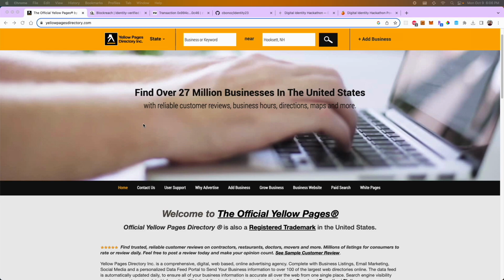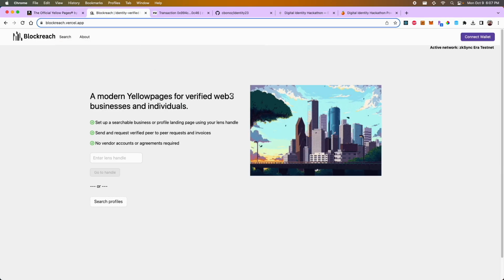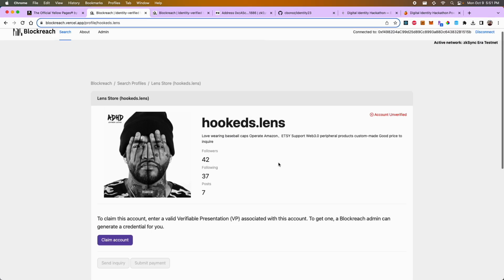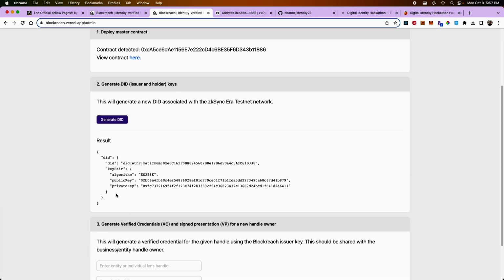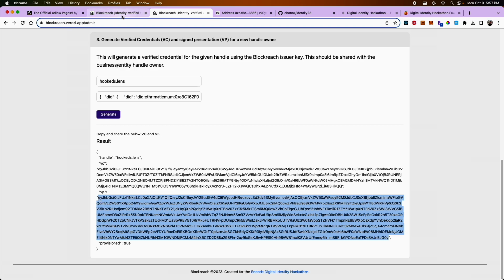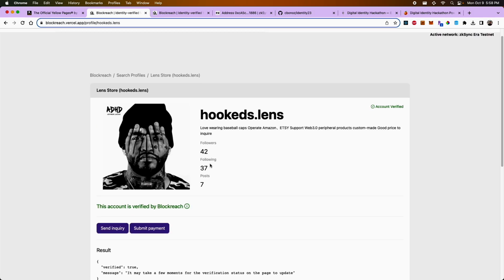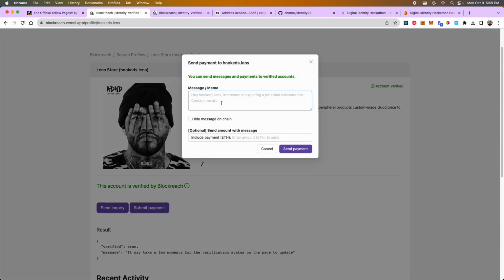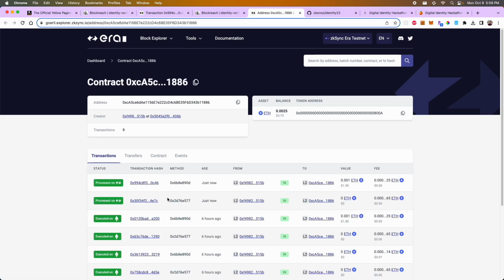Blockreach | Web3 DID-verified business and individual payment profile pages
Blockreach is a modern Yellowpages hackathon prototype for verified web3 individual and business profiles secured by the Onyx SSI sdk and Zksync smart contracts.

Built for the Encode digital identity hackathon 2023 in the FInance & Identity intersection category with B2B payments.

Accounts have an additional layer of security through Blockreach-issued DIDs and VCs for each verified partner on the ap.

Online partners and potential clients are constantly looking for ways to get in contact with a business or make themselves known. Blockreach addresses this need by enabling businesses to create their own secure contact pages, facilitating interactions via smart contracts managed through the Blockreach app. Furthermore, Blockreach enhances security by assigning Decentralized Identifiers (DIDs) and VCs to verified partners.

Blockreach serves as a bridge for secure B2B communication, ensuring that both parties can be confident they are contacting an authorized source. This assurance is achieved through Blockreach-issued verifiable credentials (VCs) and decentralized identifiers. Going after the Finance & Identity Intersection category.